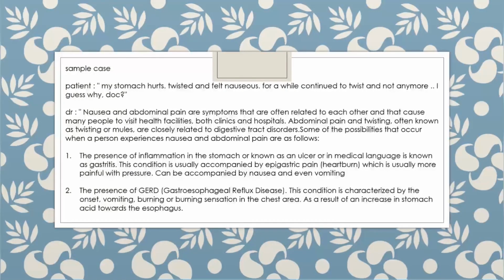Tugas B.Inggris Consultation case